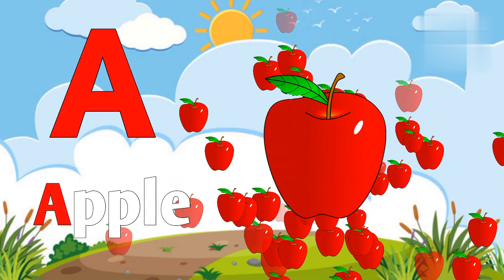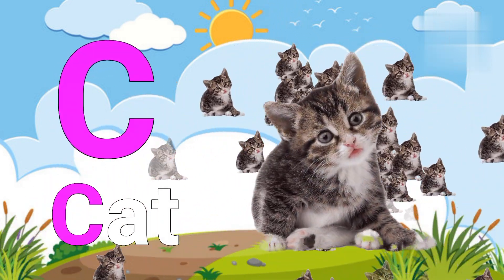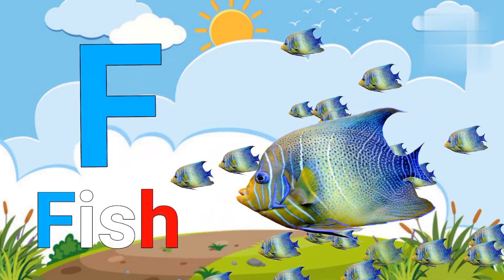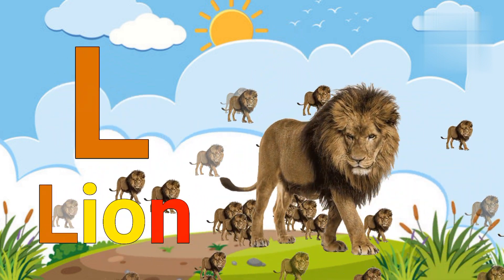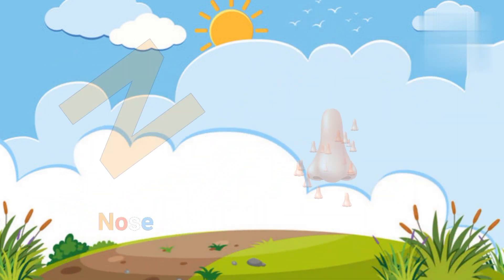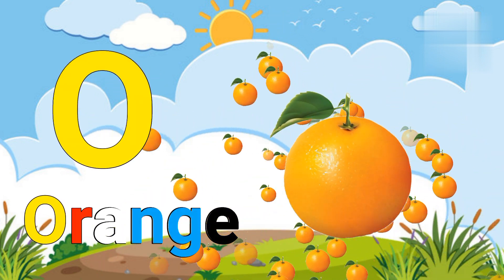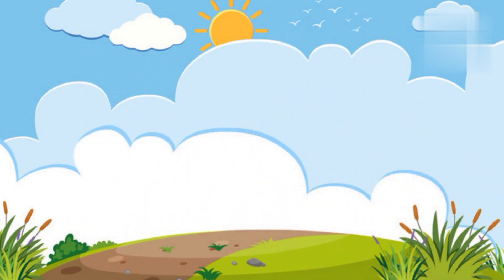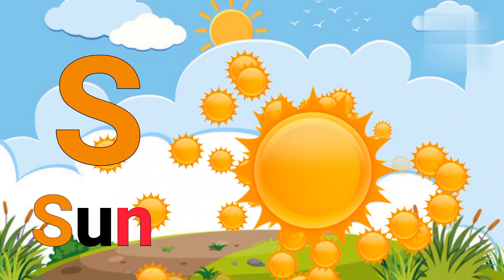a for apple b for ball c for cat d for dog e for elephant,apple animation video for kids,phonics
a for apple b for ball c for cat  d for dog f for fish | phonic song | abcd song for kids

welcome  to fun with happy with cute channel❤️. you can learn here a for apple b for ball c for cat d for dog. english alphabet, abcd song for kids,kids video etc.
your quiry
A for apple animation video
Animation for kids
Animation for kids abcd
Abcd English letter
Hatti matim tv
Babies abcd
Child abcd
Abcd for nursery kids
Abcd for nursery baby
Abcd for nursery child
Nursery child educational video
Nursery child abcd
Nursery child phonics song
Nursery rhymes for kids
Nursery rhymes for kg
Abcd for kg child
Abcd for kg
English letter for kg
Kg school education
Kg school abcd
Phonics song for kg child
Kg babies abcd
Kg babies english alphabet
Kg babies a for apple
Kg babies apple book
Abcd song for kg babies
Abcd song for kg
Kg baby study
 A se apple b se ball
A for apple song
Hatti song
Hatti matim tim
Hatti matim tv
A to z english capital letter
A to z english small letter
Reading abcd for kids
 abcd practice with kids
Abcd practice with fun
Abcd practice with kg babies
Practice English alphabet
Practice English alphabet with kids
Practice a to z english alphabet
Nursery baby class
Nursery baby class abcd
Nursery baby abcd practice
Nursery baby abcd learning
How to make apple video
How to write letter
Learn abcd for children
Abcd rhymes
Abcd learning
Kids video song
Best kids song
Abc song with chu chu toy train
Videos for kids
Kinder garden song
Sing along
Abcd video baccoke liye
A se anar b se banana
Abcd poem
Phonics song with chu chu tv
Kids class
Nursery rhymes lyrics
Number rhymes for children
kids song
Drawling for children
Abcd drawing for kids
Drawing for kg babies
Drawing pictures
Abc song for kid
Apple video for kids
Apple animation for kids
Abcd animation for kids
Pre school abcd
A to z alphabet for Children
A to z english alphabet for children
Toddlers for children
Toddlers for preschool
Phonics song for pre school
Pre school education
Pre school Class
Class one abcd
Make abcd video for kids
Abcd video kayse banaye
Learn abcd with chu chu tv
Learb abcd with a for apple tv
Learn abcd with child
Abcd 3d animation for kids
A for apple b for boy c for cat d for dog e for elephant
Online abcd class
Write abcd letter with fun
Write abcd letter with kids
Kids fun abcd
Mojar abcd
Abcd book for kids
Class one abcd book
Class one kabita
Fun with abcd
Fun with writing abcd
Primary school abcd
abcd_song_for _kids
@a for apple tv
@amid kids show
@chun chun tv
@ku ku tv
@naima online tv
@hatti matim tv
# phonics_song
# hatti_matim